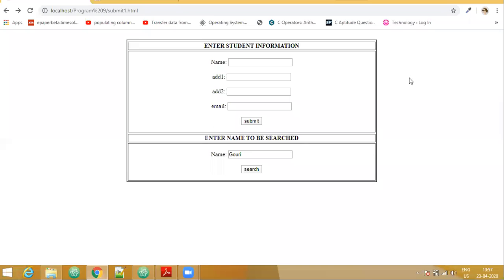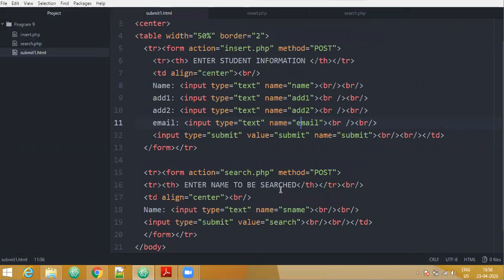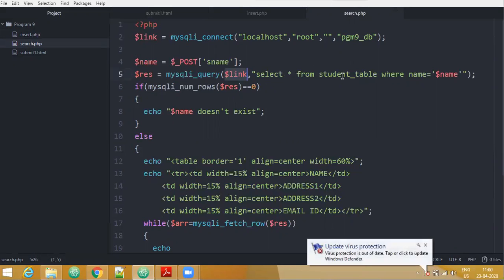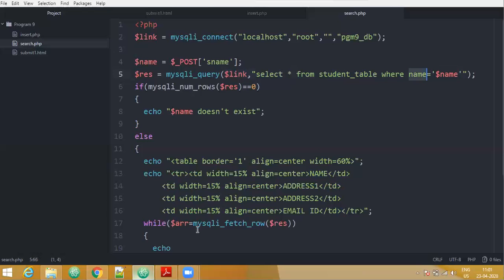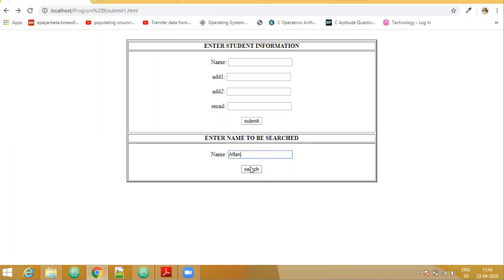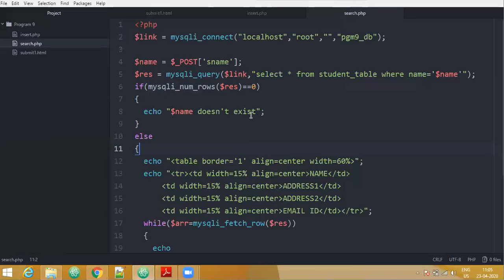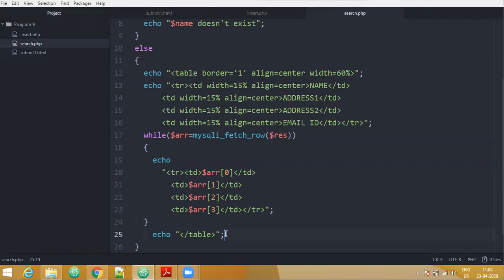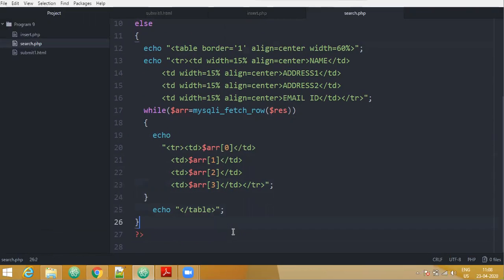Web Programming journal9 part2